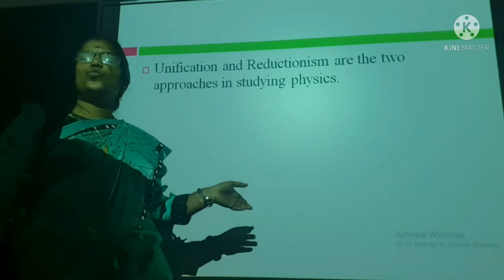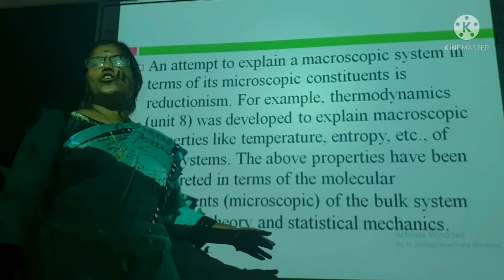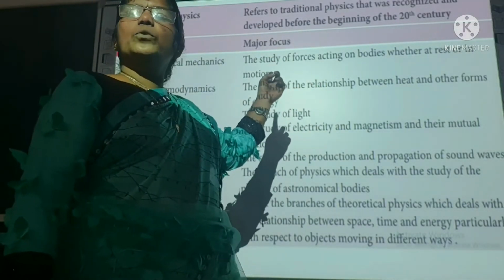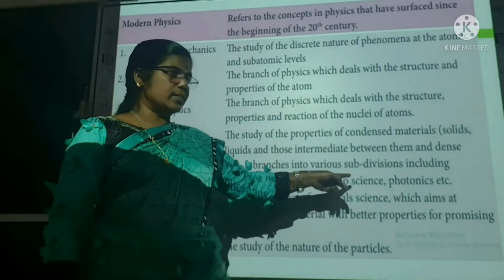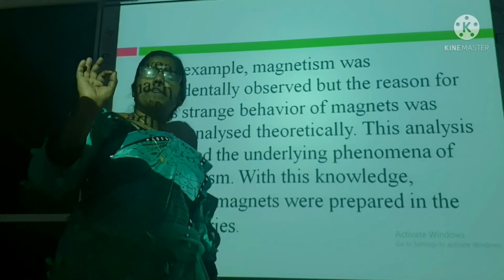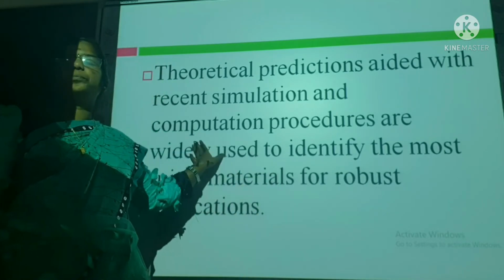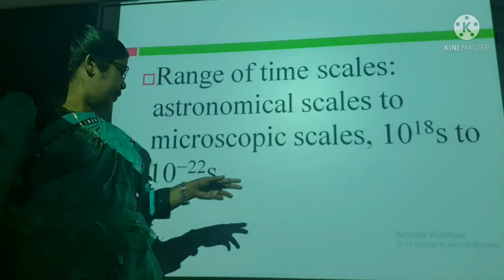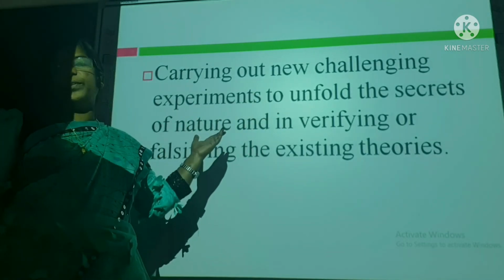Class XI, PHYSICS Unit 1. PART 2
BASED ON TN GOVERNMENTS  SYLLABUS FOR CLASS XI.  PHYSICS. UNIT 1 NATURE OF PHYSICAL WORLD AND MEASUREMENT.part 2